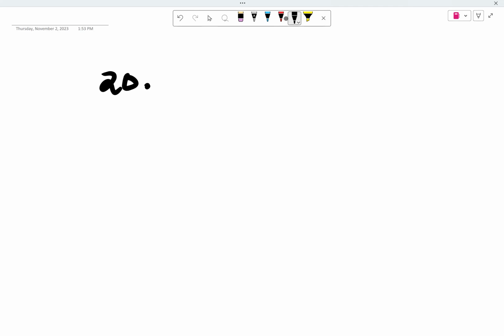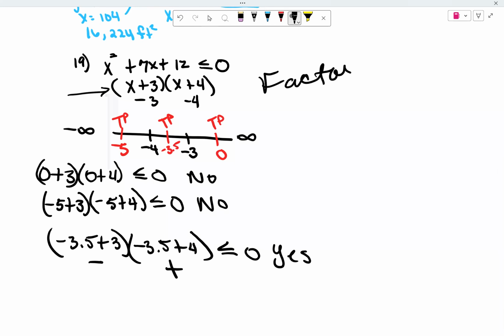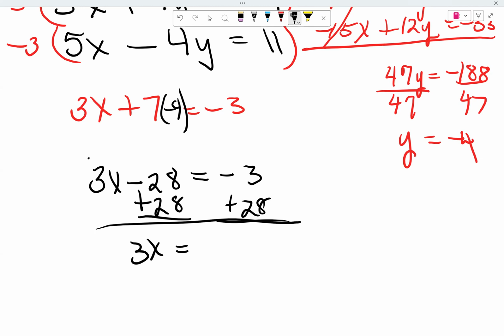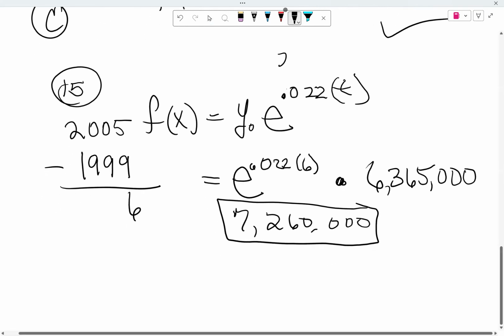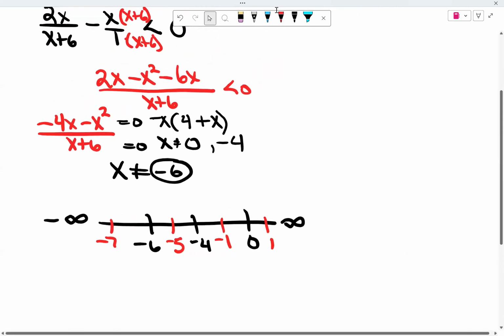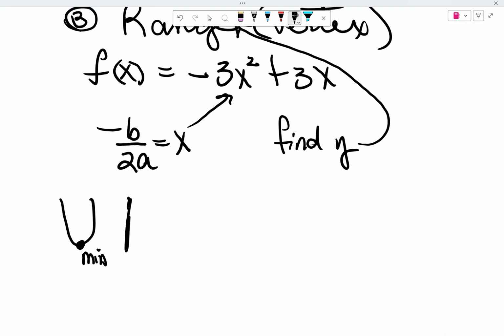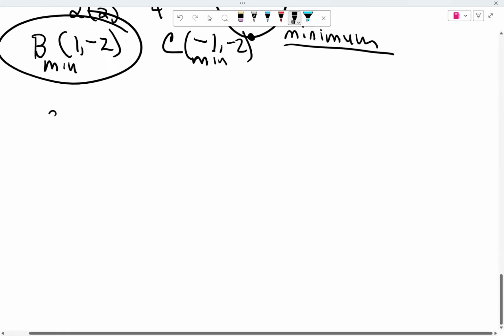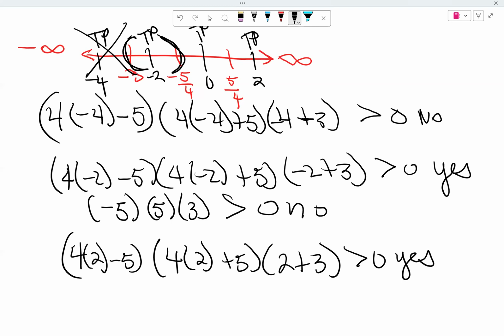GMT20231102 180031 Recording 3000x2000